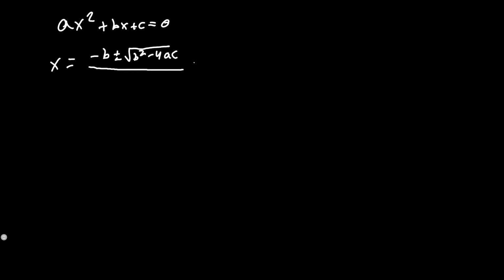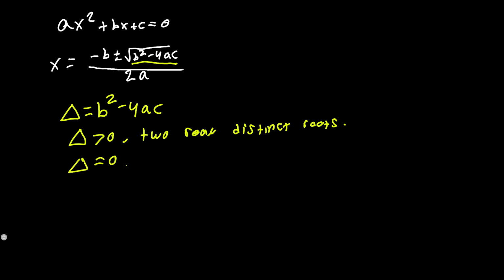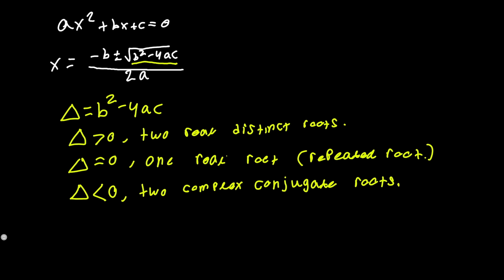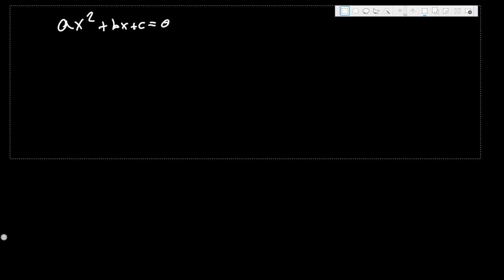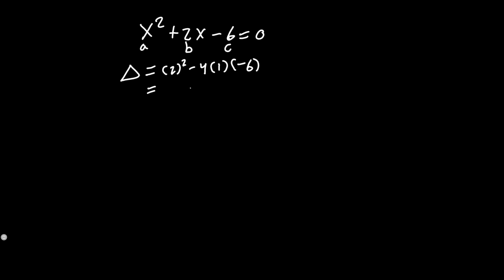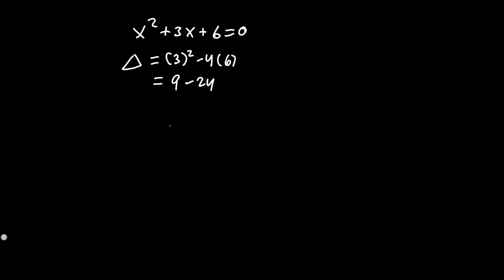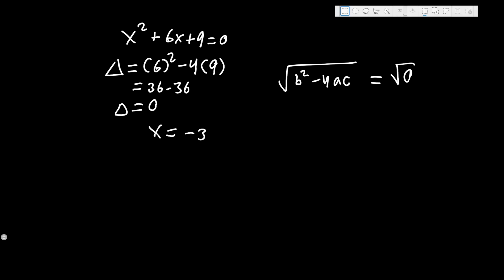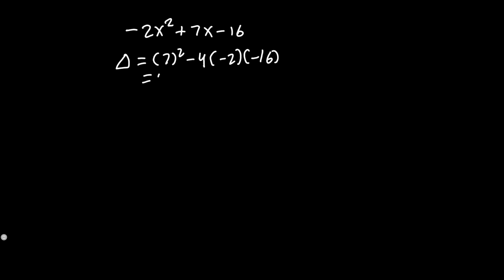Discriminant of a Quadratic equation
In this video, I talk about the Discriminant of a Quadratic equation and go into a brief overview on how the roots of the quadratic behave when the discriminant is a specific value